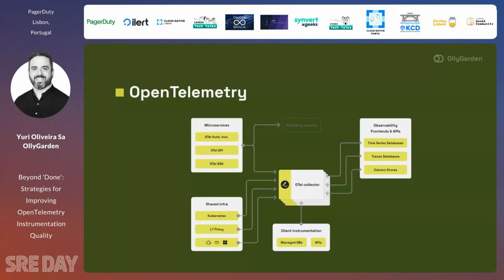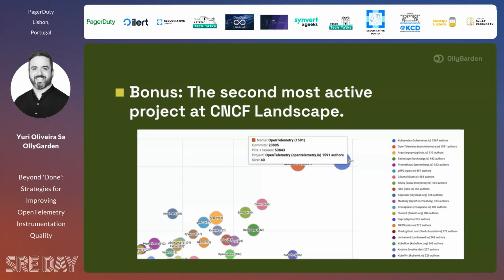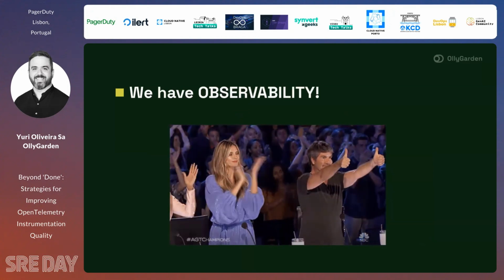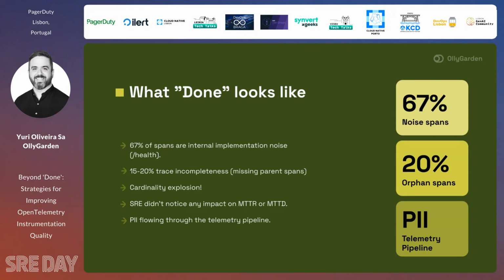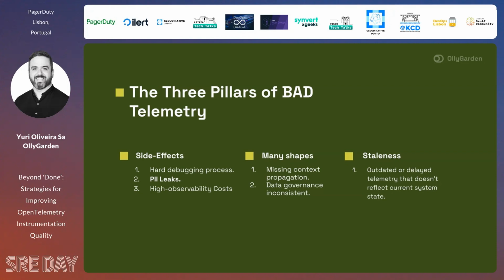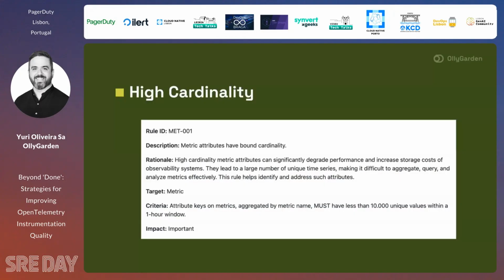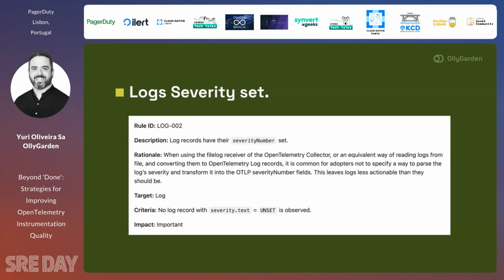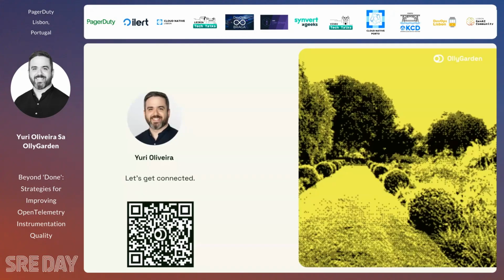Beyond 'Done': Improve OpenTelemetry Instrumentation | Yuri Oliveira Sa | SREday Lisbon 2025 Q4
SREday Lisbon 2025 Q4 - November 27 2025

Chapters
00:00 Introduction and Speaker Background
00:56 Overview of Open Telemetry
02:20 Advantages of Unified Telemetry
04:01 Challenges with Instrumentation
05:27 The 'Done' Trap in Observability
06:43 Issues with Telemetry Quality
13:09 Measuring Telemetry Quality
13:40 Instrumentation Score Project
18:08 Best Practices for Instrumentation
19:59 Q&A Session